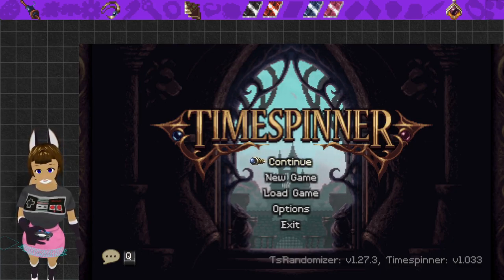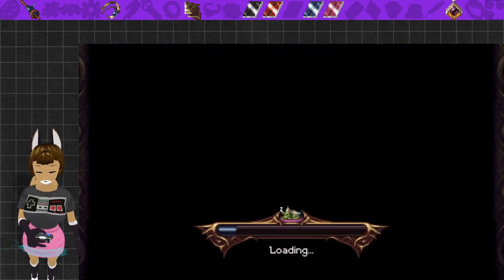Buff is the Stuff: Timespinner Randomizer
Buff Mode is almost like playing the speedrun version.